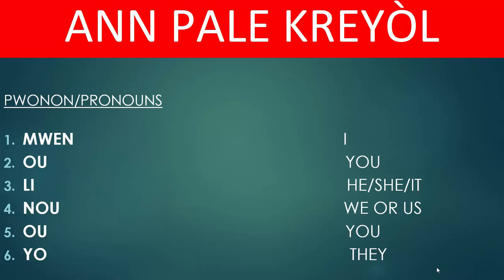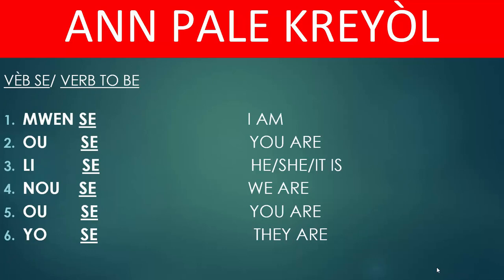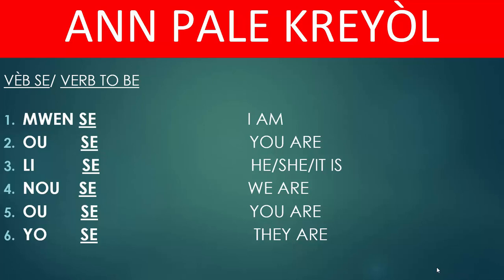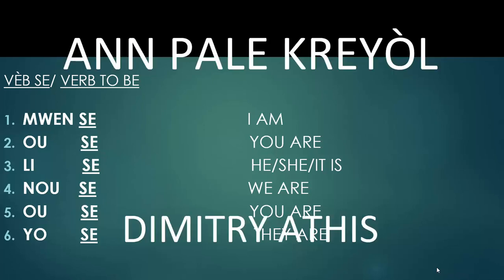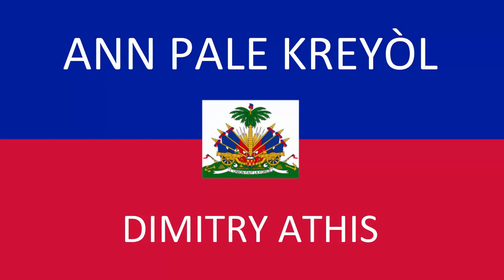Haitian creole: Personal Pronouns and Verb to be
Ann pale Kreyòl!!